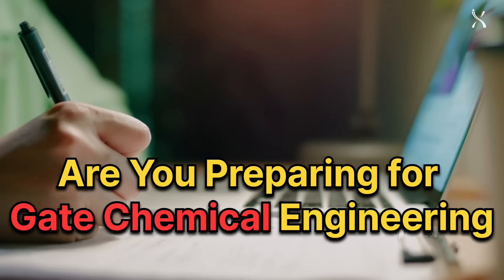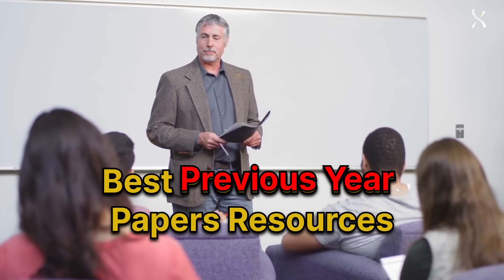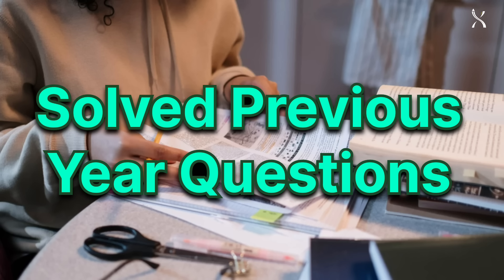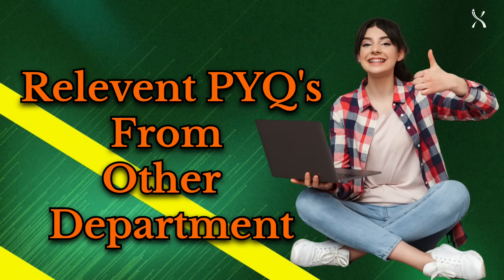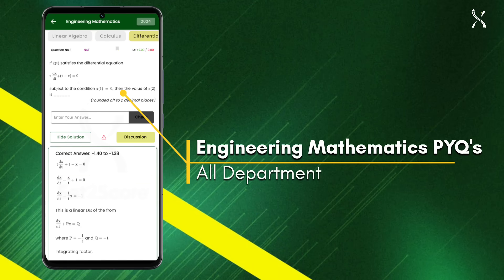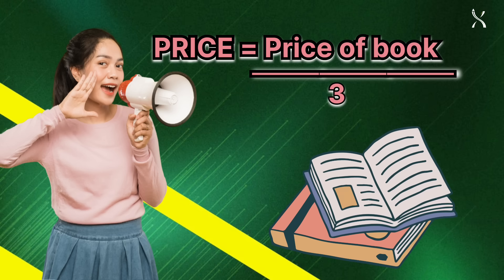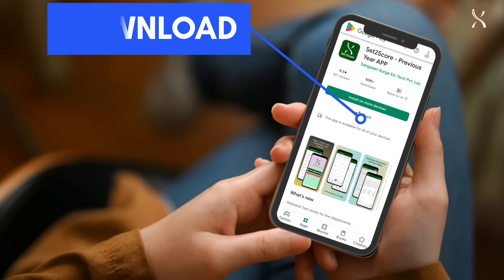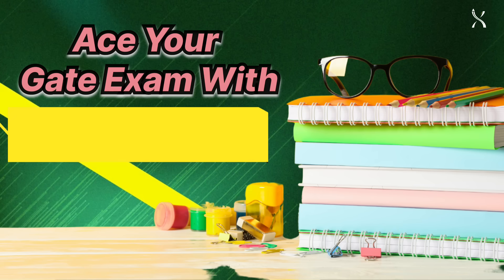Solved Previous Year Question Paper (1990-2025) of GATE Chemical Engineering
GATE Solved Previous Year Questions Papers available for GATE CH Chemical Engineering from 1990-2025

1: GATE CH Chemical Engineering solved 2024 Previous year question paper solution
2: GATE CH Chemical Engineering solved 2023 Previous year question paper solution
3: GATE CH Chemical Engineering solved 2022 Previous year question paper solution
4: GATE CH Chemical Engineering solved 2021 Previous year question paper solution
5: GATE CH Chemical Engineering solved 2020 Previous year question paper solution
6: GATE CH Chemical Engineering solved 2019 Previous year question paper solution
6: GATE CH Chemical Engineering solved 2018 Previous year question paper solution
7: GATE CH Chemical Engineering solved 2017 Previous year question paper solution
8: GATE CH Chemical Engineering solved 2016 Previous year question paper solution
9: GATE CH Chemical Engineering solved 2015 Previous year question paper solution
10: GATE CH Chemical Engineering solved 2014 Previous year question paper solution
11: GATE CH Chemical Engineering solved 2013 Previous year question paper solution
12: GATE CH Chemical Engineering solved 2012 Previous year question paper solution
 13: GATE CH Chemical Engineering solved 2011 Previous year question paper solution
14: GATE CH Chemical Engineering solved 2010 Previous year question paper solution
15: GATE CH Chemical Engineering solved 2009 Previous year question paper solution
16: GATE CH Chemical Engineering solved 2008 Previous year question paper solution
17: GATE CH Chemical Engineering solved 2007 Previous year question paper solution
18: GATE CH Chemical Engineering solved 2006 Previous year question paper solution
19: GATE CH Chemical Engineering solved 2005 Previous year question paper solution
 20: GATE CH Chemical Engineering solved 2004 Previous year question paper solution
 21: GATE CH Chemical Engineering solved 2003 Previous year question paper solution
 22: GATE CH Chemical Engineering solved 2002 Previous year question paper solution
23: GATE CH Chemical Engineering solved 2001 Previous year question paper solution
24: GATE CH Chemical Engineering solved 2000 Previous year question paper solution
25: GATE CH Chemical Engineering solved 1999 Previous year question paper solution
26: GATE CH Chemical Engineering solved 1998 Previous year question paper solution
27: GATE CH Chemical Engineering solved 1997 Previous year question paper solution
28: GATE CH Chemical Engineering solved 1996 Previous year question paper solution
29: GATE CH Chemical Engineering solved 1995 Previous year question paper solution
30: GATE CH Chemical Engineering solved 1994 Previous year question paper solution
31: GATE CH Chemical Engineering solved 1993 Previous year question paper solution
32: GATE CH Chemical Engineering solved 1992 Previous year question paper solution
33: GATE CH Chemical Engineering solved 1991 Previous year question paper solution
34: GATE CH Chemical Engineering solved 1990 Previous year question paper solution

GATE CH Chemical Engineering  Solved Subject Wise solution of PYQs
GATE CH Chemical Engineering  Solved Subject Wise solution of Previous year question papers
GATE CH Chemical Engineering  General Aptitude Solved PYQs
GATE ALL department Solved Previous year questions (PYQs) of General Aptitude.
GATE CH Chemical Engineering  Engineering Mathematic PYQs
GATE ALL department Solved Previous year questions (PYQs) of Engineering Mathematics.
GATE ALL department solved Previous Year Questions (PYQs) of Linear Algebra of Engineering Mathematics.
GATE ALL department solved Previous Year Questions (PYQs) of Complex Numbers of Engineering Mathematics.
GATE ALL department solved Previous Year Questions (PYQs) of Partial Differential Equations (PDE) of Engineering Mathematics.
GATE Chemical Engineering CH all subjectwise solved PYQS available.
GATE CH Chemical Engineering Topic wise solved PYQS